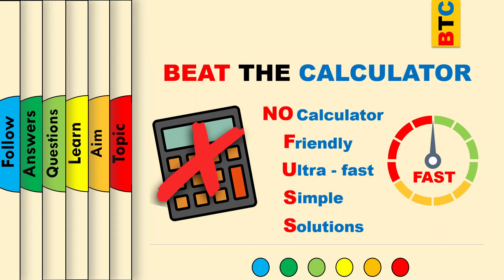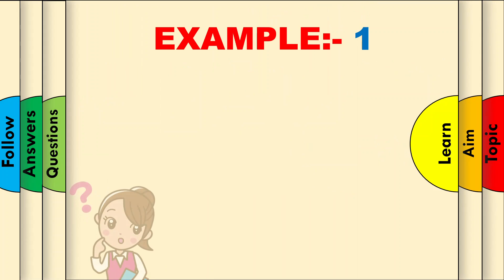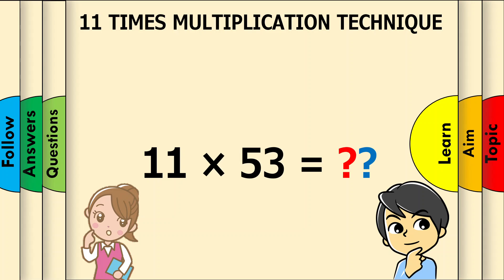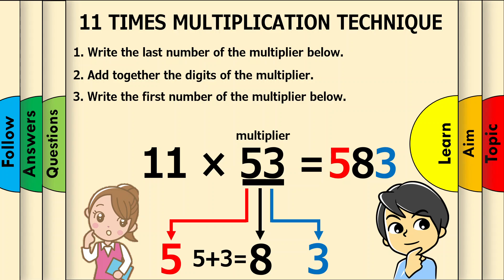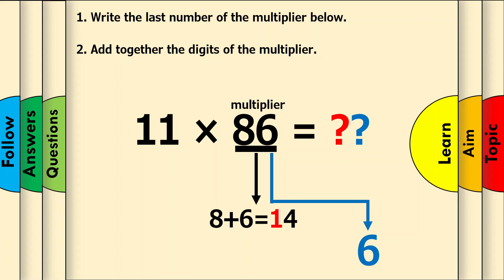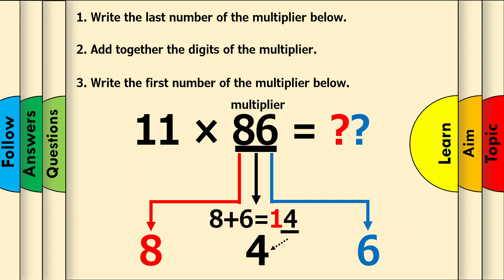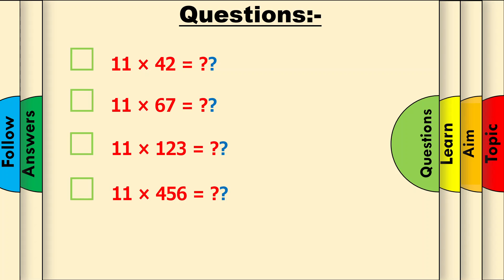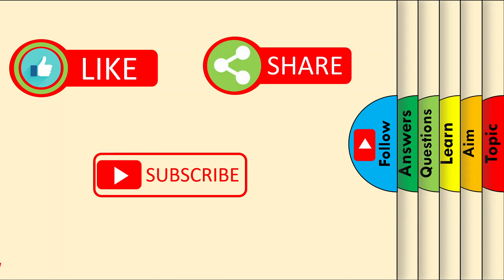How to remember the 11 times table - easy to remember | Beat the Calculator - #7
This video explains how to effortlessly remember, memorize and master the 11 times table in mathematics - all without any mistake or difficulty! What's more, there are three different techniques that only take seconds!

Beat the Calculator Motto: -
Our primary focus is to teach kids in an easy, quick, memorable fashion through our frequent videos that are ultra-fast, providing simple solutions in a friendly manner.